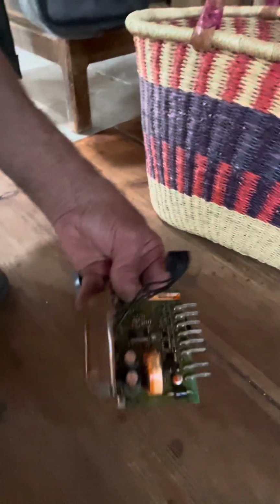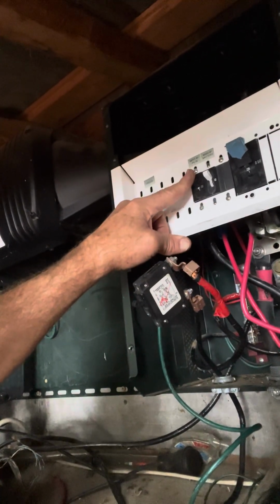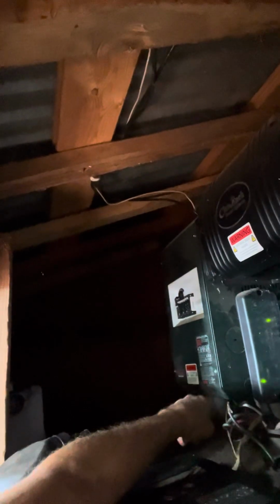Day 261, 2024, Off the grid life, dealing with a blown circuit board on the frig.